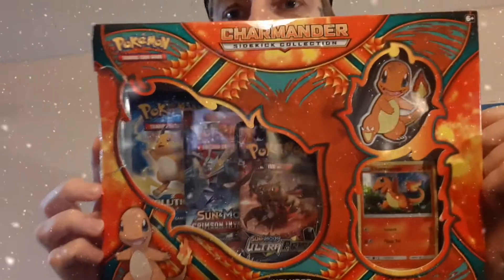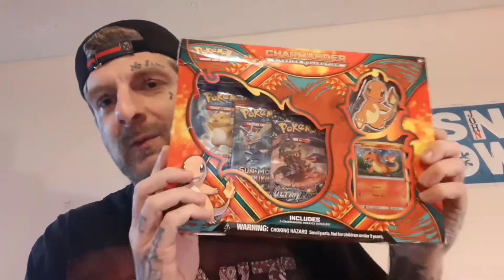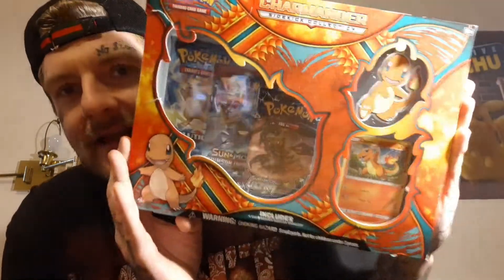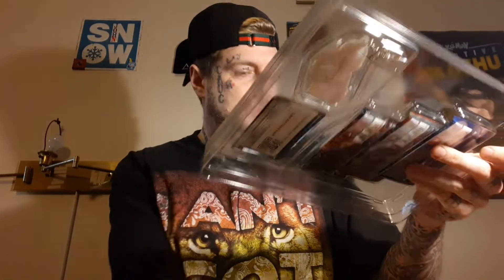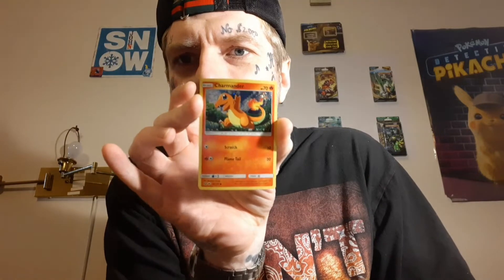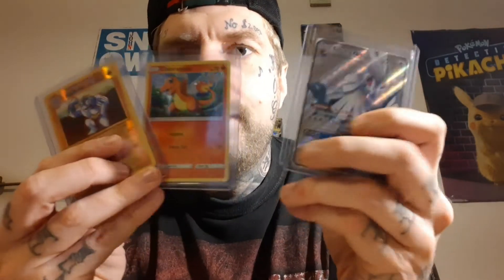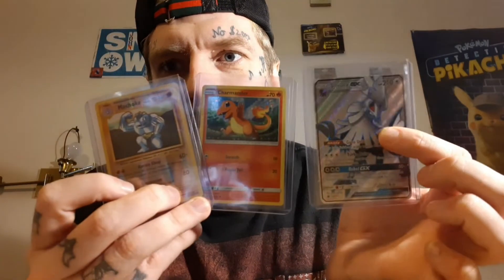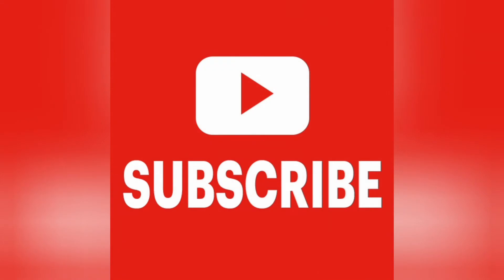Charmander Sidekick Collection Box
Today I opened up my Charmander Sidekick Collections Box.
Check out the whole video to see my pulls.

Which Collection Box is your favorite?